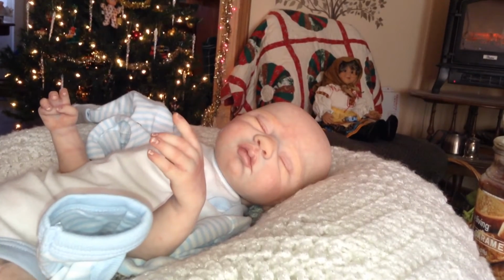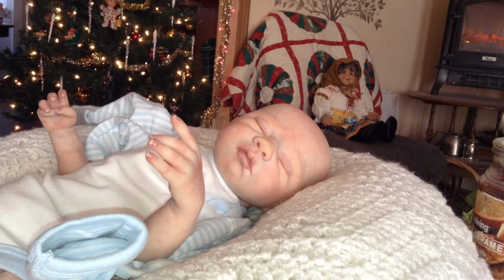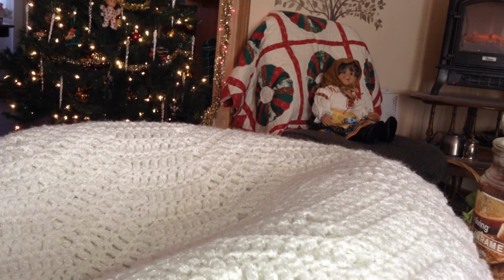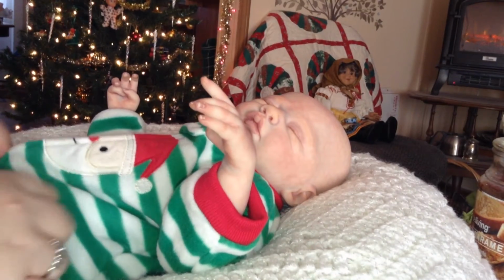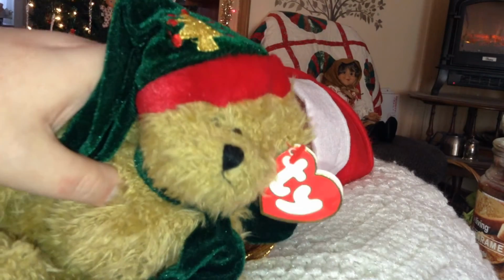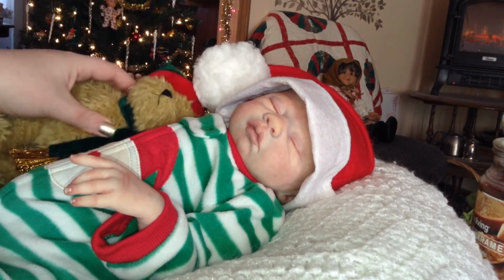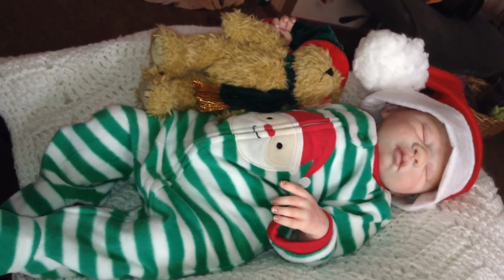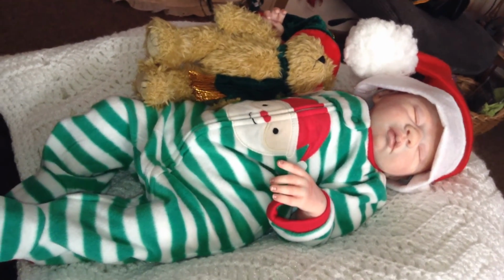Theme Thursday! Christmas Pj's!